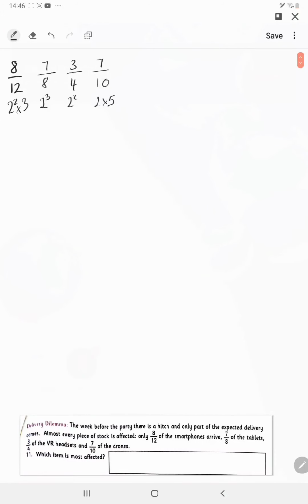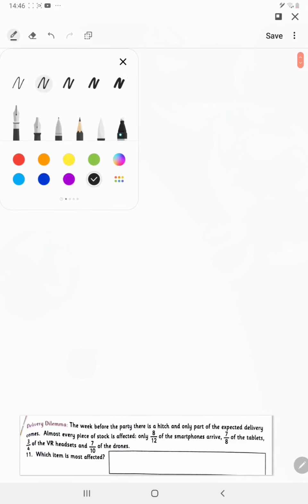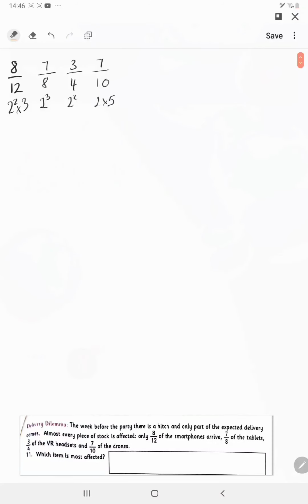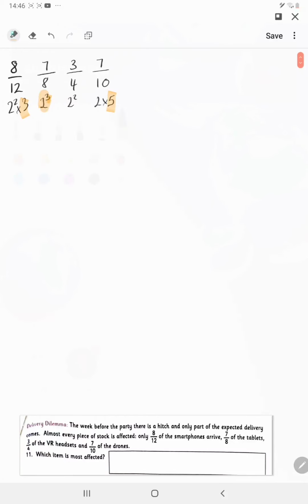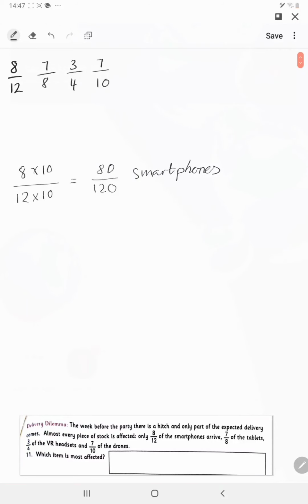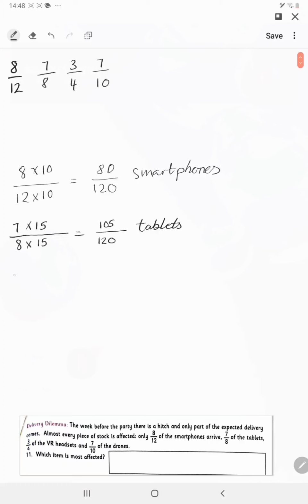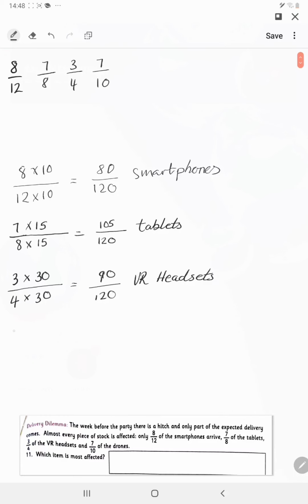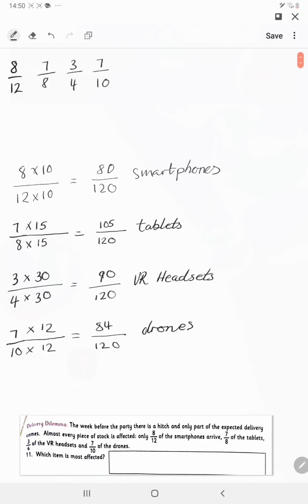Fractions worksheet qu11